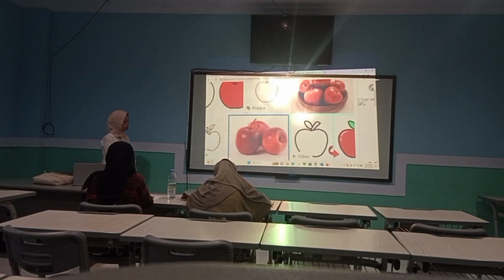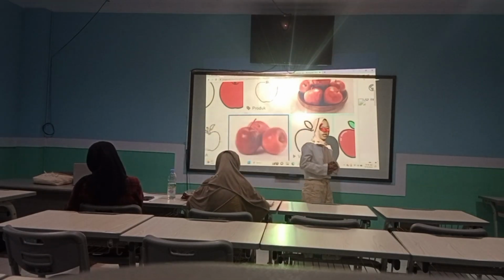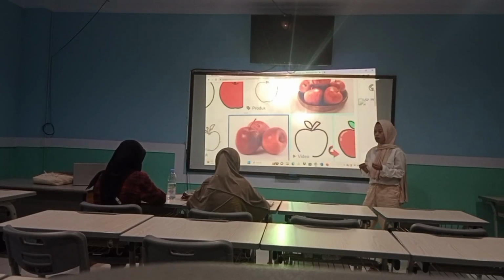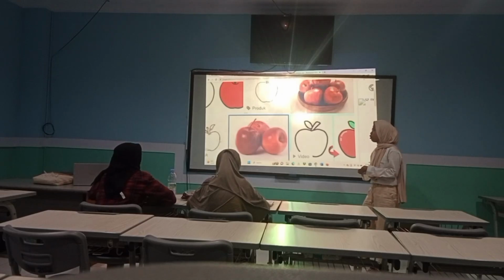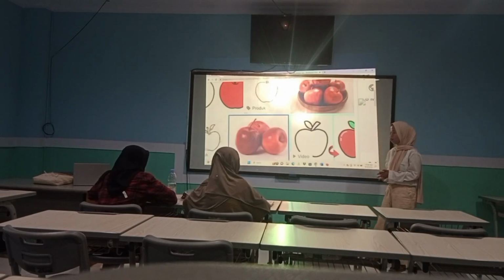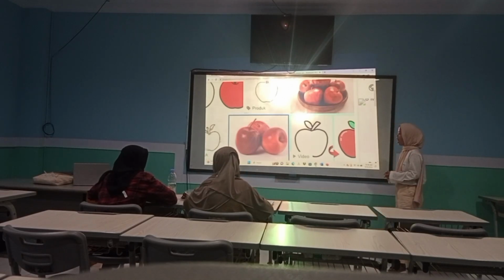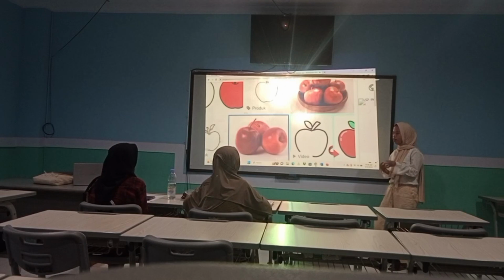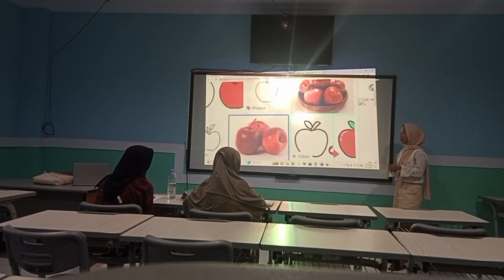MICRO TEACHING KETERAMPILAN MENJELASKAN BY Riska Handayani